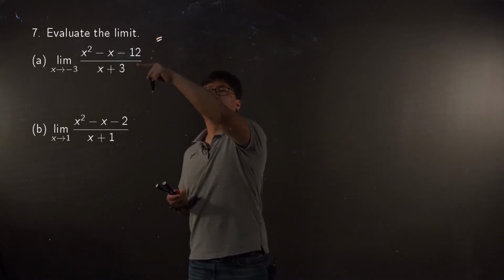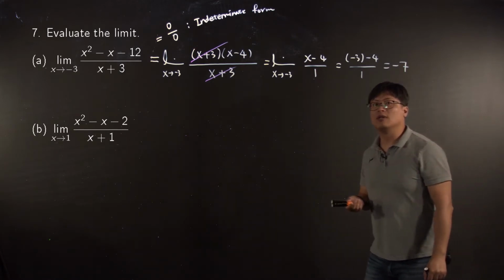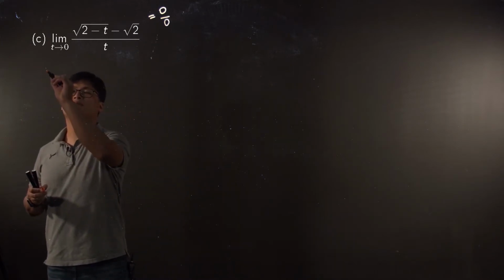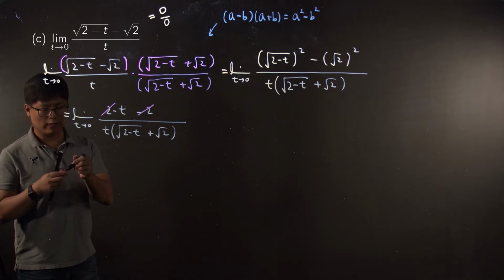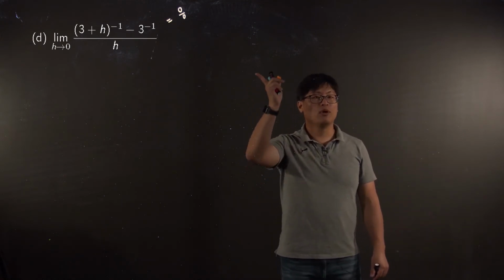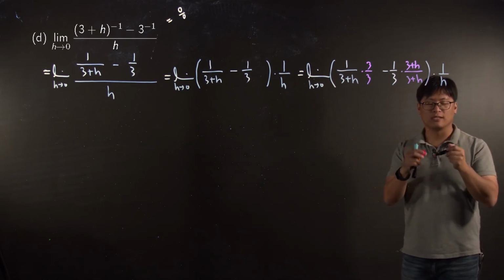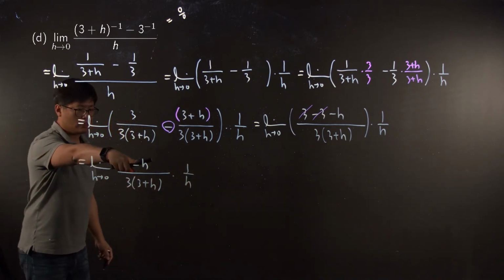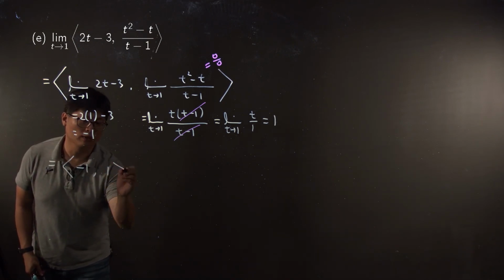MLC WIR 20B M151 week2 #07